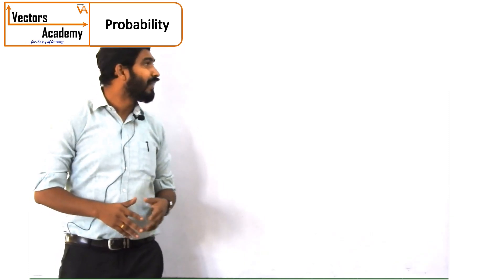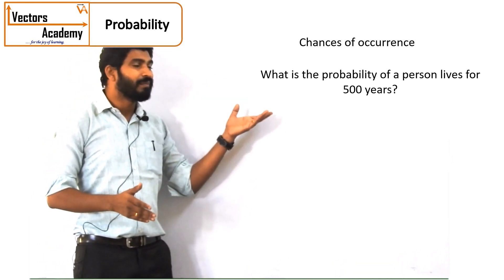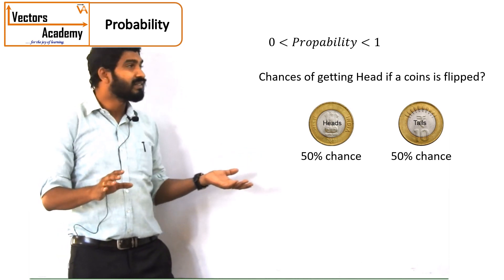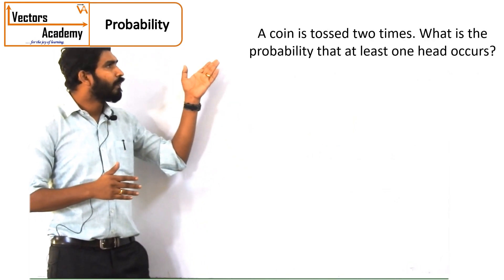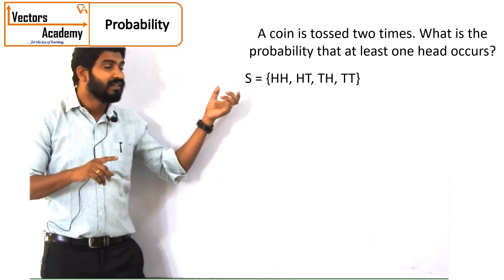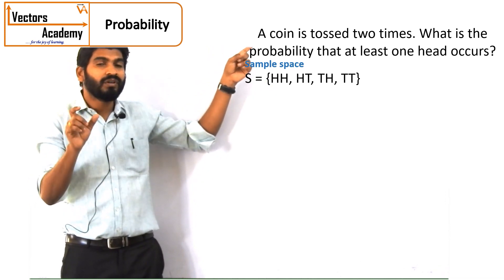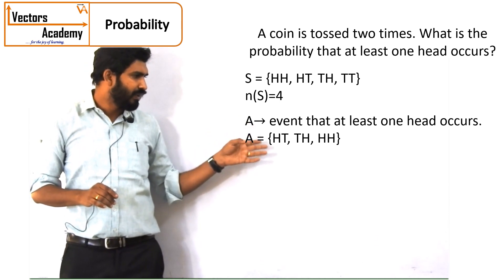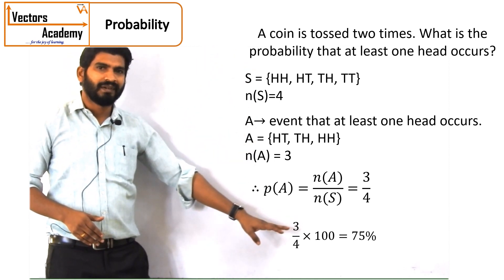Introduction to Probability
What is probability? How to calculate it?
This contains just the basic concept of probability.